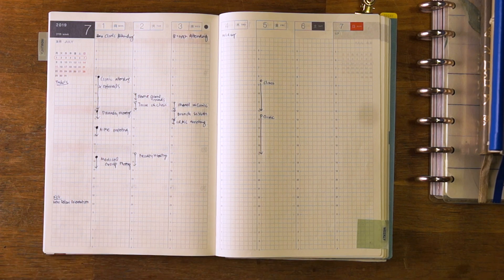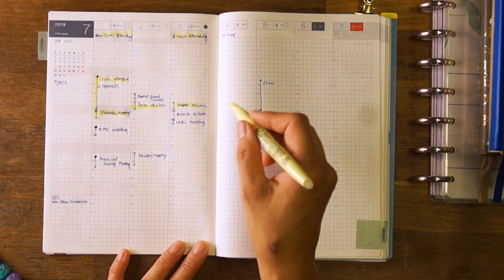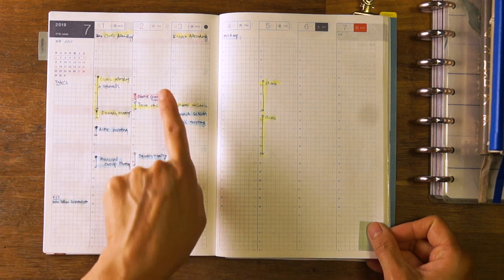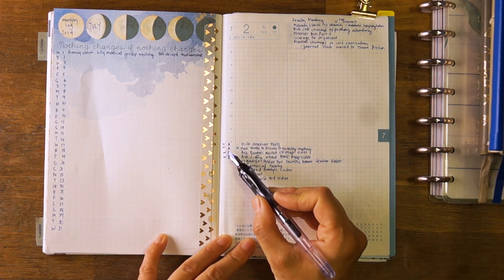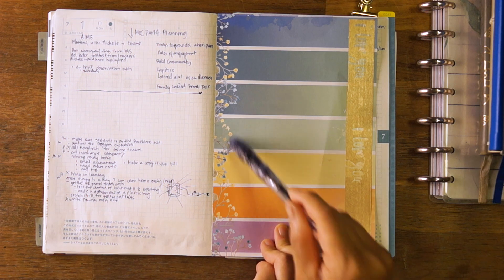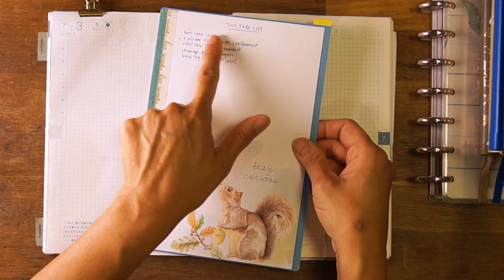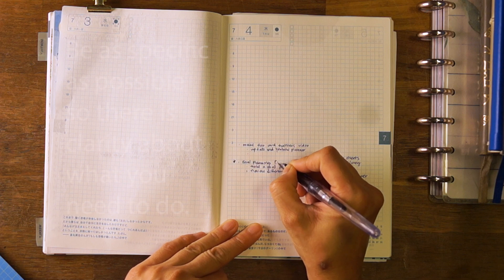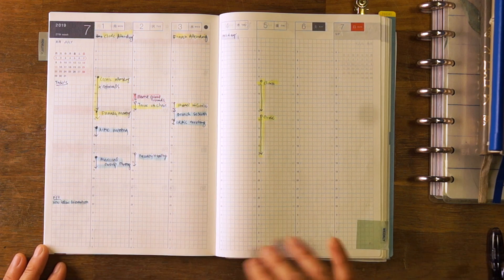One Book July 2019 Hobonichi Cousin Bullet Journal Ep3 Daily Pages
I use the top of the daily pages for notes, brainstorming, and journaling throughout the day. In the morning I review the weekly schedule to see what I have coming up for the day, rest of the week, and next to see what tasks I need to do. If I think of a task that needs to be done on a specific day I will add it to that page. If there is a task or project that comes up that doesn't go on that day it will go on the monthly task that I have washi taped to my writing board. My new twist for this week is adding the Franklin Covey ABC 123 method of prioritizing tasks for the day. I think it's going to really help.